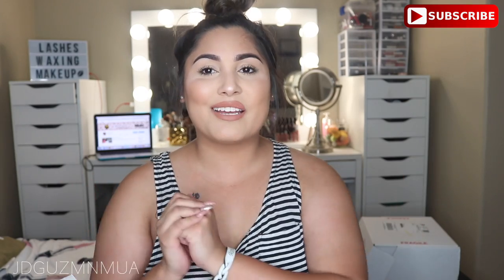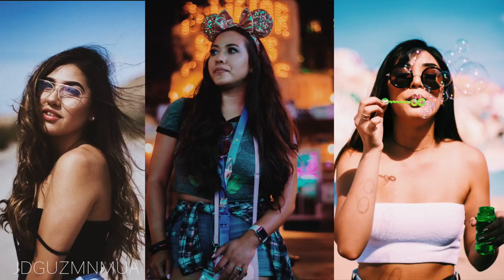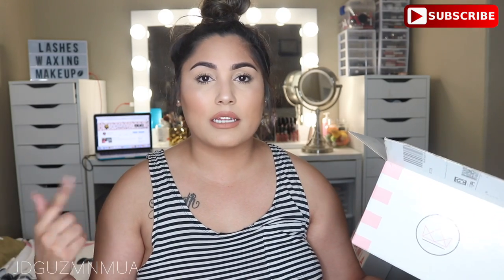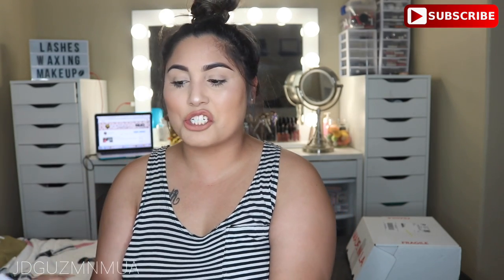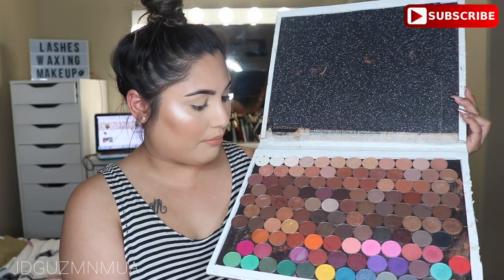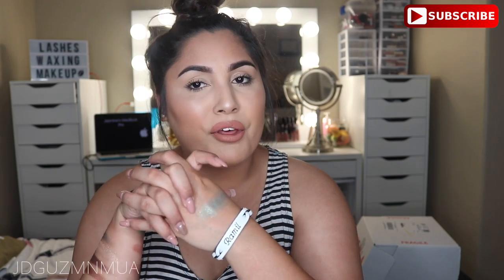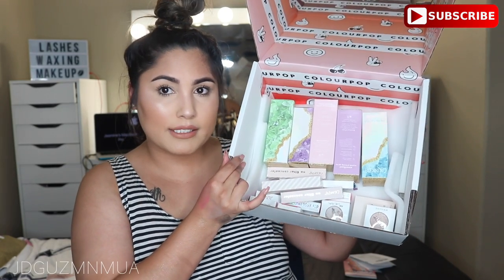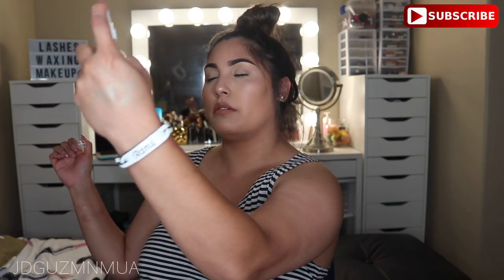MAKEUP HAUL & STUFF | JDGUZMNMUA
PHOTOGRAPHY IG @lovejaycakess

PRODUCTS MENTIONED
Yongnuo 50mm 1.8
Bella Lash Gold 10ml Adhesive
Bella Lash Standard Crane Tweezers
Bella Lash Standard Super Straight Tweezers
Bella Lash D .18 Mix
Bella Lash C .25 Mix
Morphs Brushes Jaclyn Hill Palette
Dose of Colors Mint for You Collection
Dose of Colors Desi x Katy Collection
Colourpop Crystal Primers/Setting Sprays
Colourpop Super Shock Cheek "Flexitarian"
Colourpop Super Shock Cheek "Glazed"
Colourpop Crystal Liquid Highlight "Amethyst
Colourpop Pressed Bronzer "Private Party"
Colourpop Ultra Matte Lippie "Take Five"
Colourpop Super Shock Cheek "Party of Five"
Colourpop "Light 20" No filter concealer
Colourpop "Medium 30" No filter concealer
Colourpop "Golden 40" no filter concealer
Colourpop Ultra Glossy "Nine to Five"

Equipment
Neewer 18' Ringlight
Canon 80D